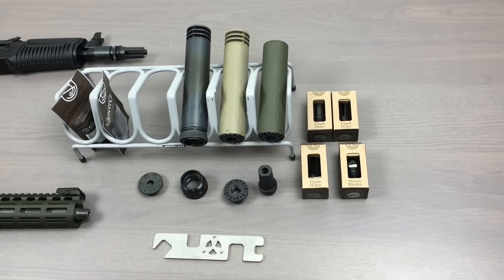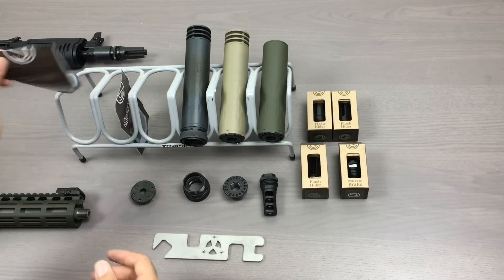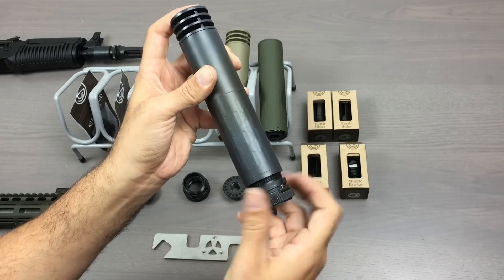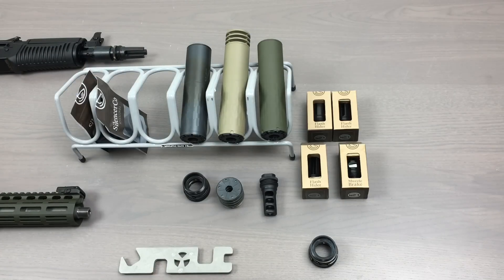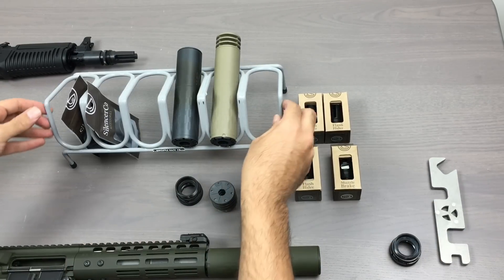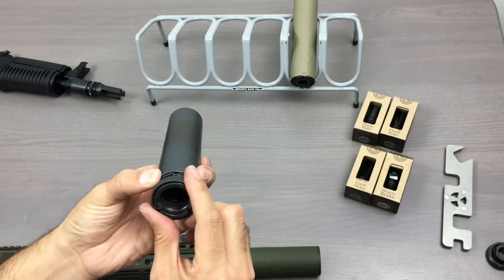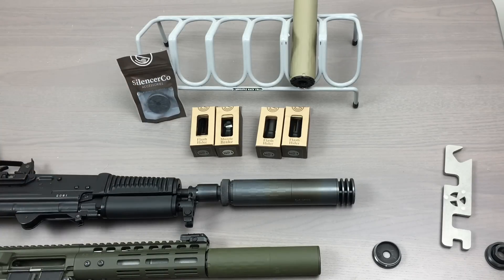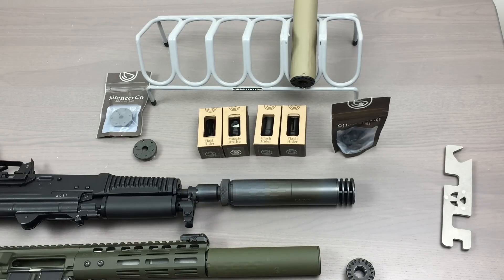Quick Clips: SilencerCo Omega Accessories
In this Quick Clips we go over accessory options for the SilencerCo Omega.

The Omega can be mounted via Direct Thread Modules or the ASR system.

The Omega can also accept Flat end caps in both 556 & 762 bore sizes.

The Omega ships with:
1 ASR Mount
1 ASR Muzzle Device in either 556 or 762
1 Direct Thread Mount
1 Anchor Brake
1 Omega Tools

or stop on by:

Capitol Armory
2000 Windy Terrace 1A